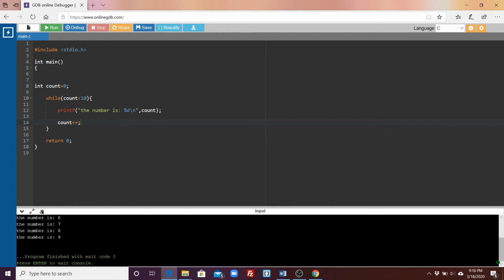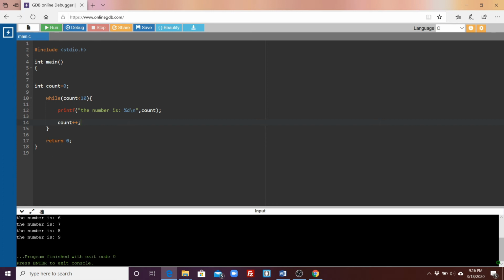Introduction to C-programming tutorial #2.3(while loop)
In this episode we will take a look at a while loop